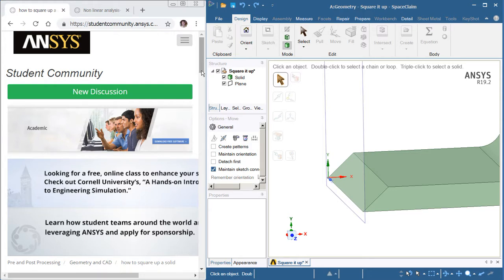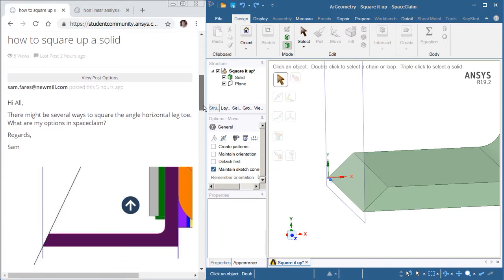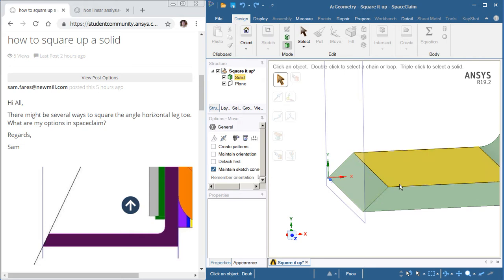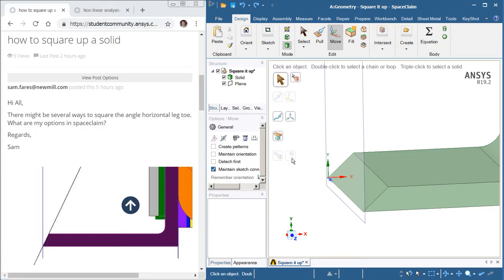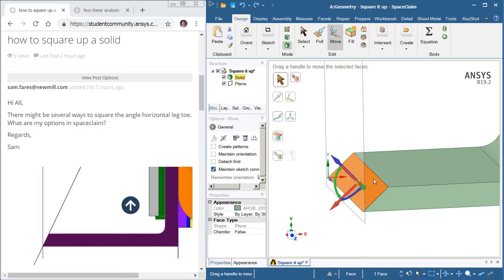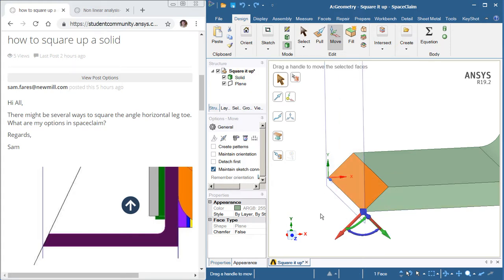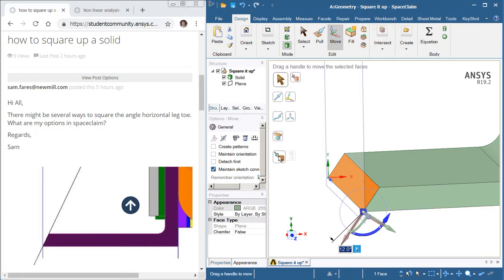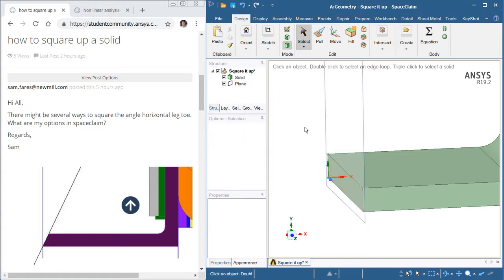How to square up a solid using SpaceClaim Move tool